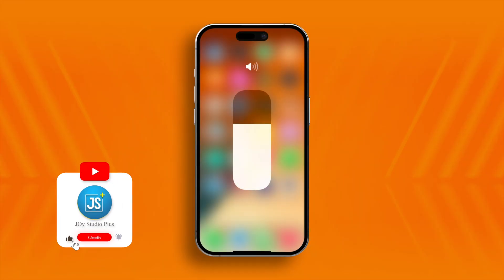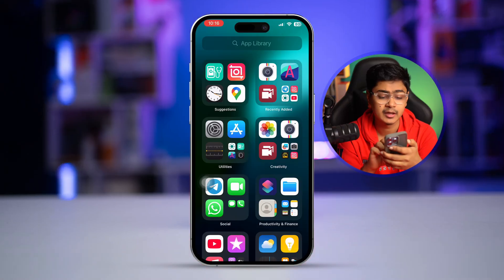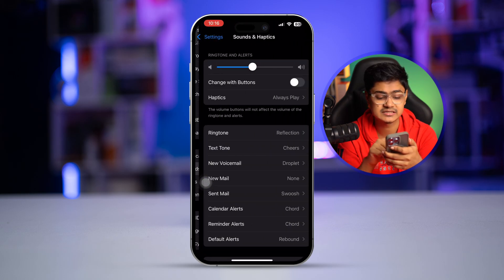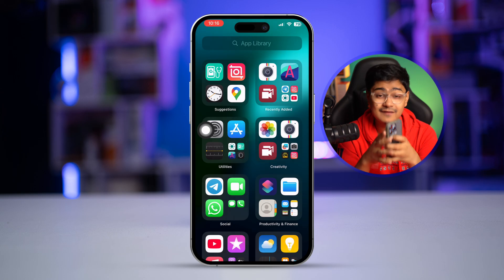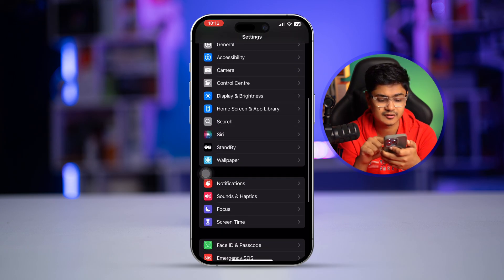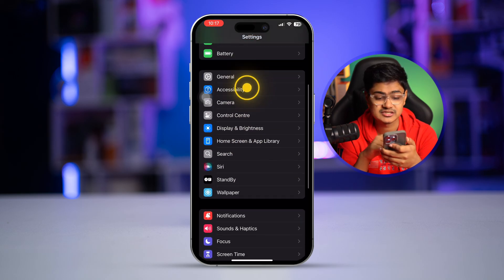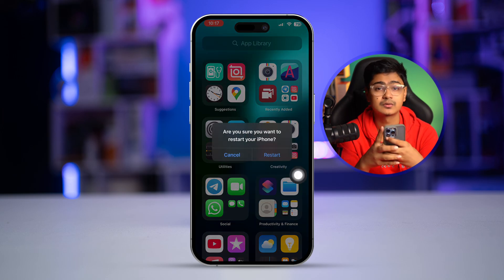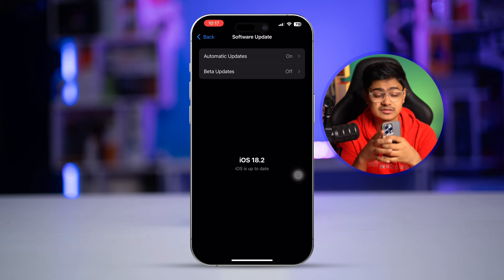How to Solve Volume Changing Automatically on iPhone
Is your iPhone volume adjusting itself without your input? This can be frustrating, especially when it affects media playback, calls, or notifications. The issue could stem from automatic volume adjustments, software bugs, or settings interference.

In this guide, I’ll walk you through the steps to resolve the issue. We’ll address possible causes, such as accessibility settings like Sound Recognition, the Use of ‘Attention Aware’ features, or misconfigured settings. Follow these solutions to regain full control over your iPhone’s volume settings.